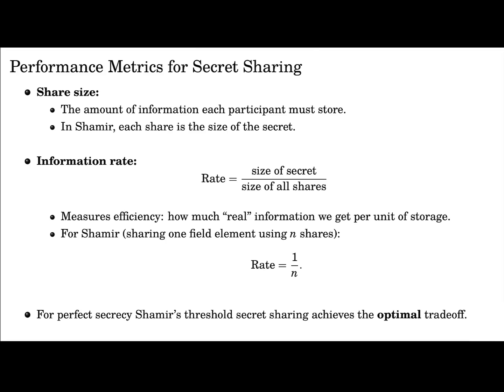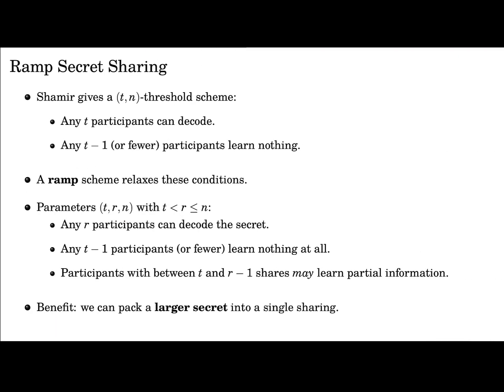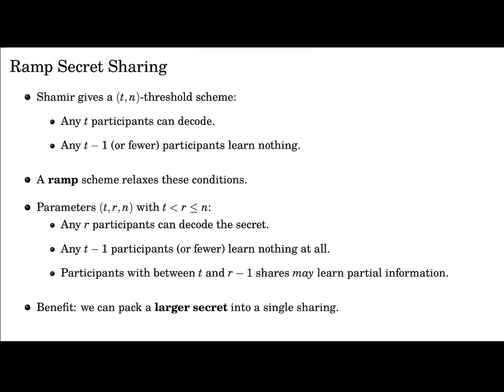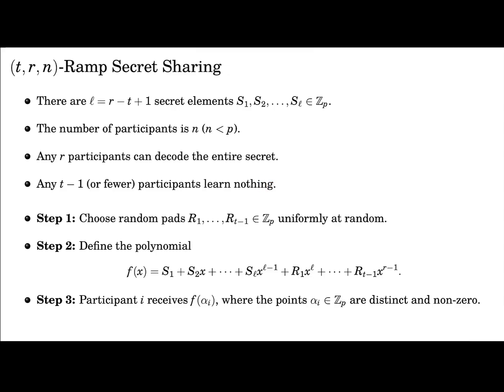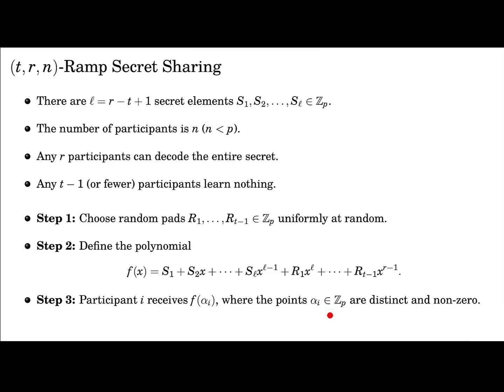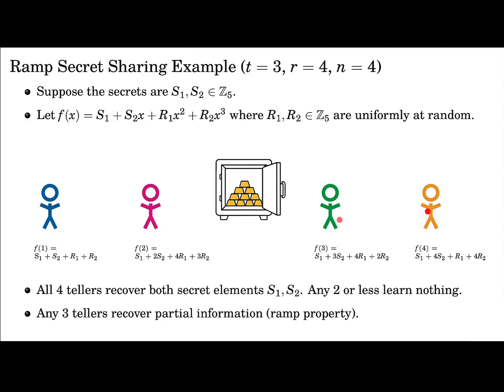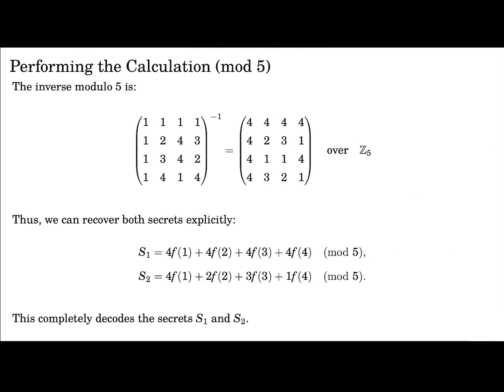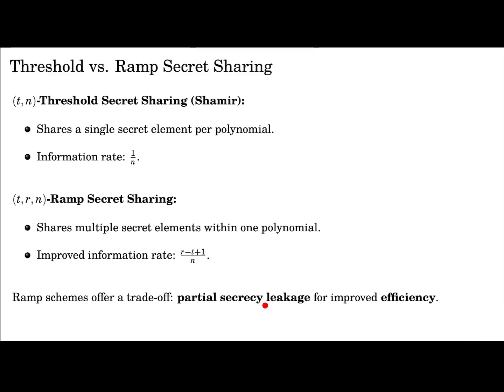Ramp Secret Sharing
Ramp secret sharing improves the information rate by storing more secret data under a looser security guarantee.